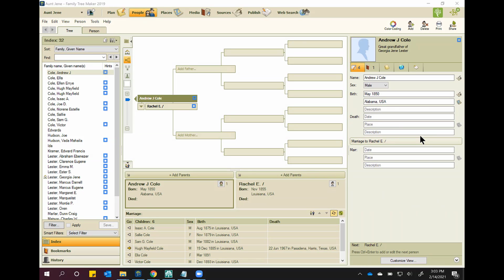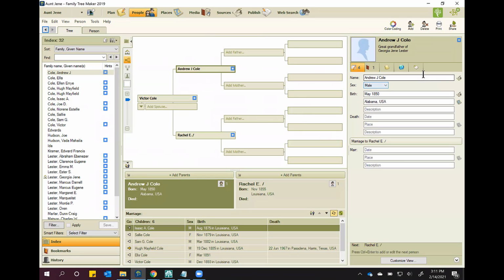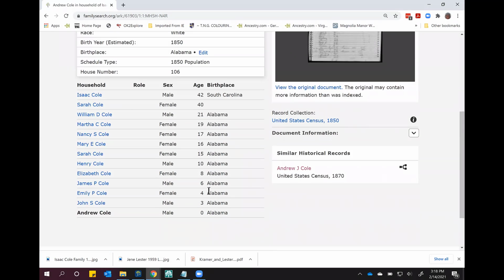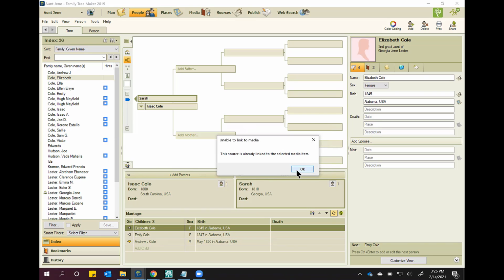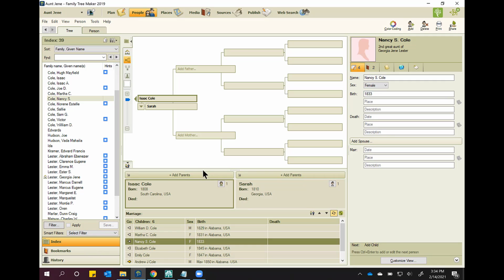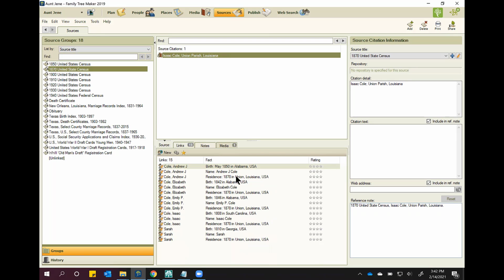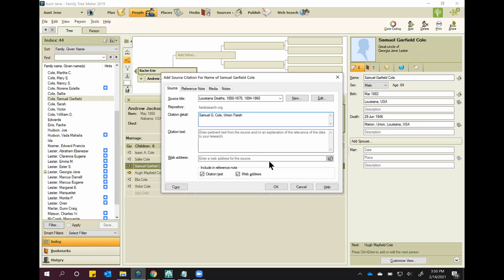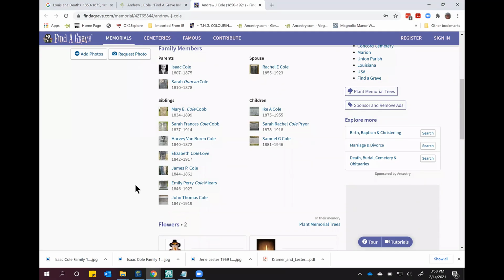RootsMagic SIG / 2021-02